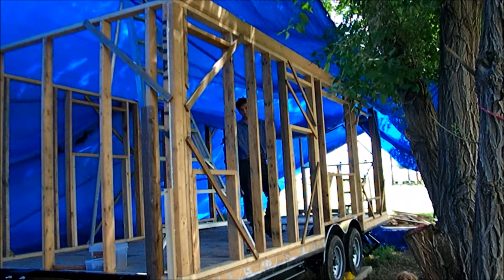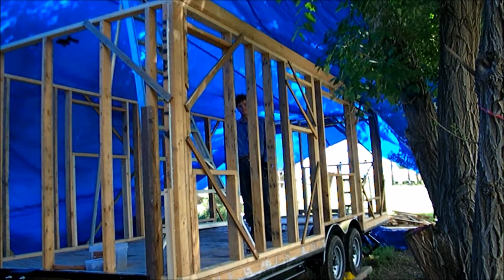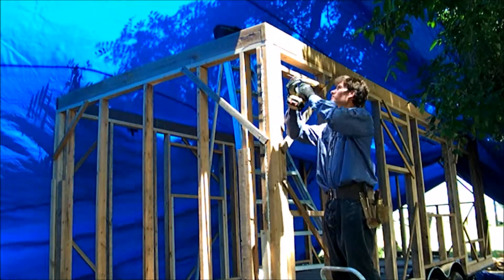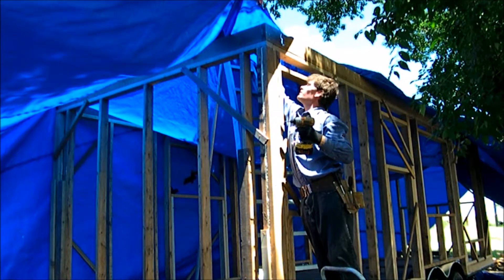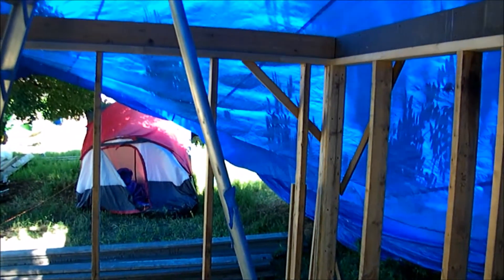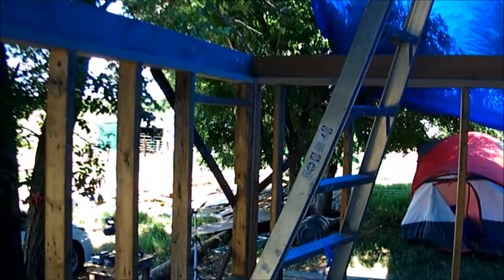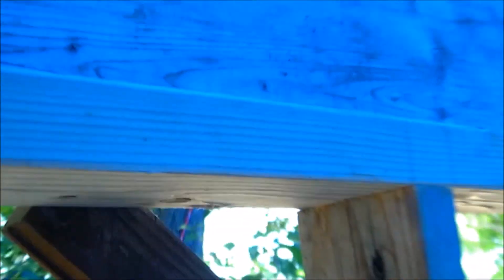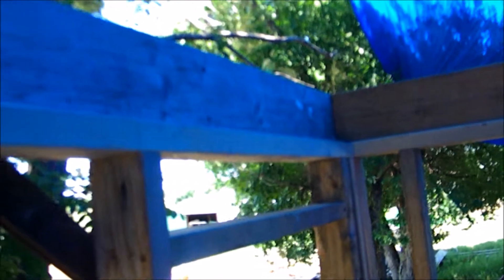DIY Tiny House: Tying Together Rim Joist, Top Plate and Loft Joists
Using a Rim Joist instead of a double-top plate provided a great solution for our Tiny House framing.